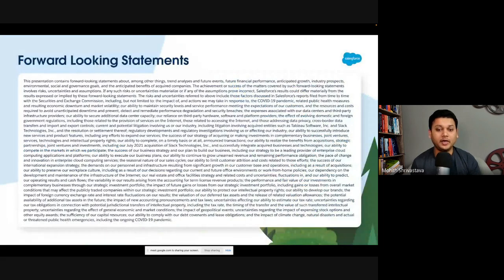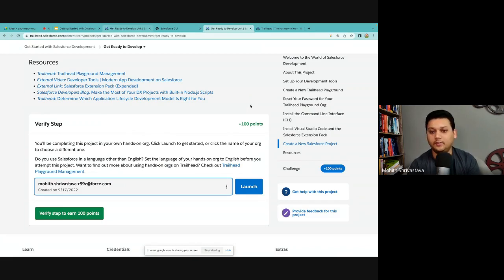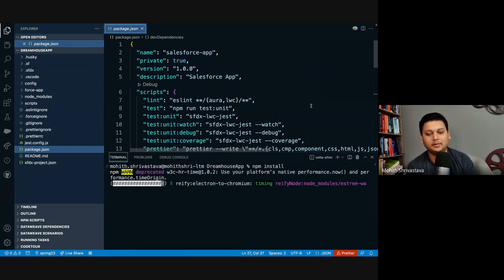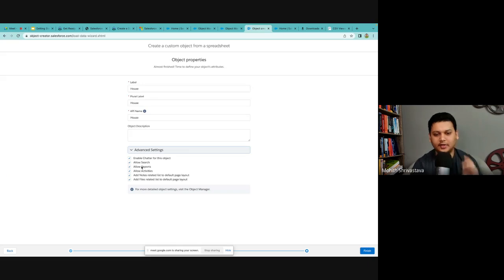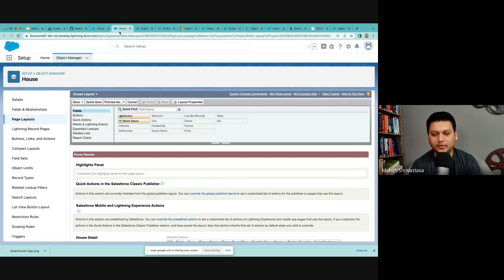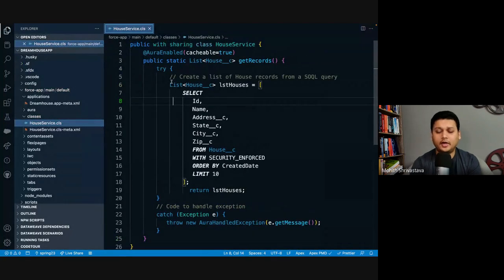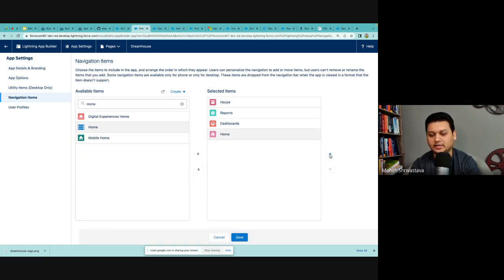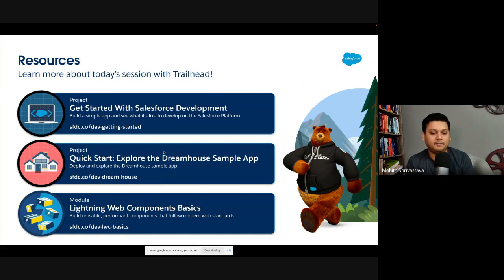Virtual Event: Get started with Salesforce Development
Learn how to get started with Salesforce development.

This is hands on workshop on how to set up your developer tools and then learn how to build apps on Salesforce.

This workshop is led by Mohith Shrivastava, Lead Developer Advocate @ Salesforce and Darko Todorovski, Head of Salesforce Development @ codeSTREETS